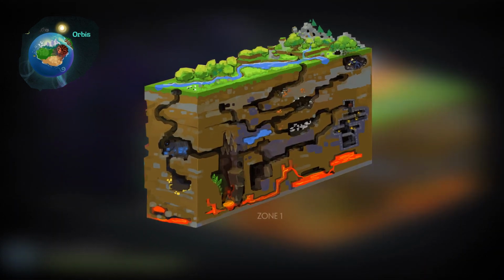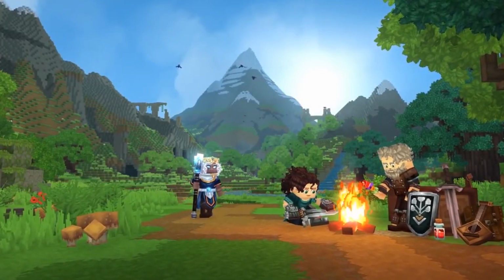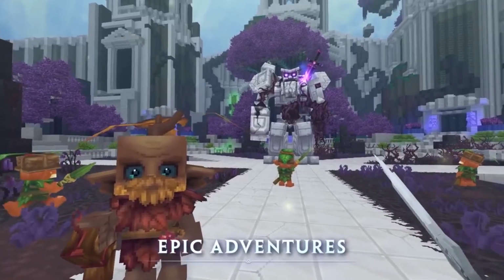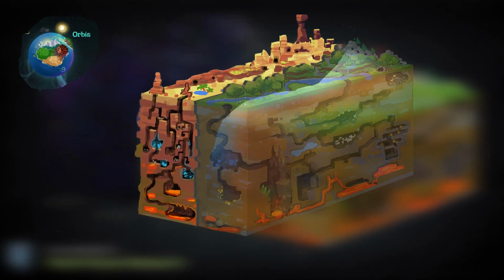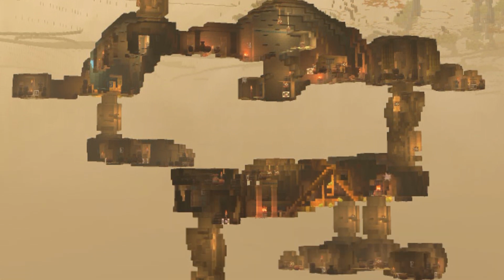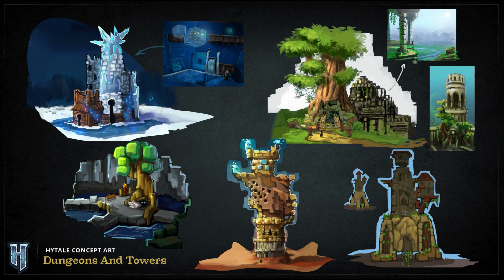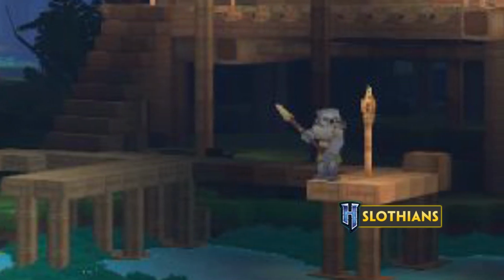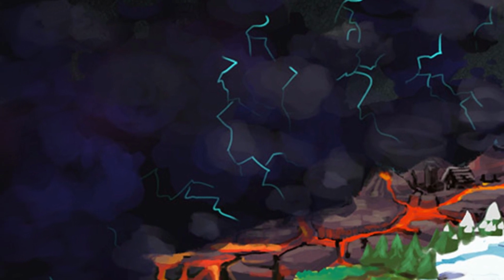The Dungeons & Zones of Hytale (Zone Breakdown & Analysis)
Welcome back to Kweebec Corner. Today we're dissecting all the information we've received on the different Zones of Hytale's world using the trailer and images from the Hytale website.